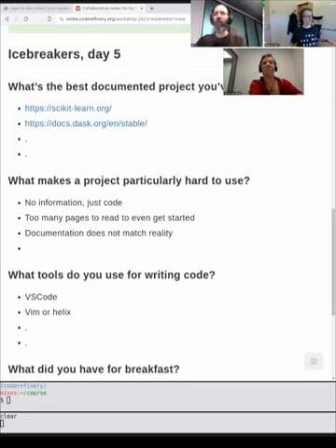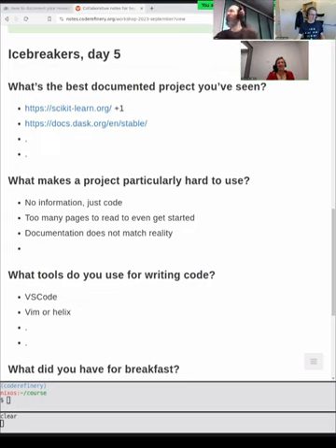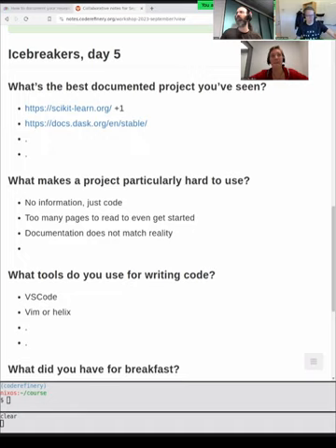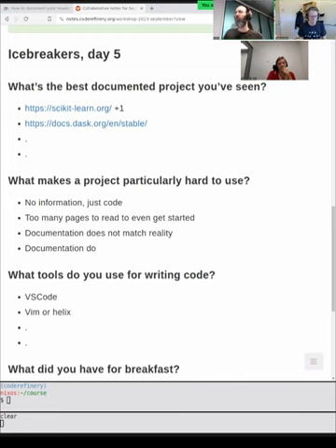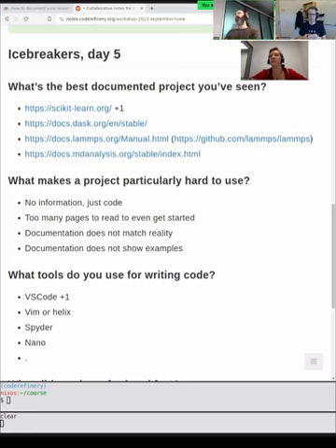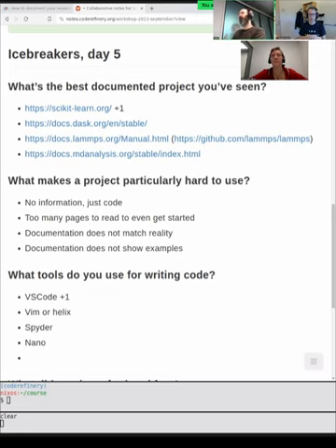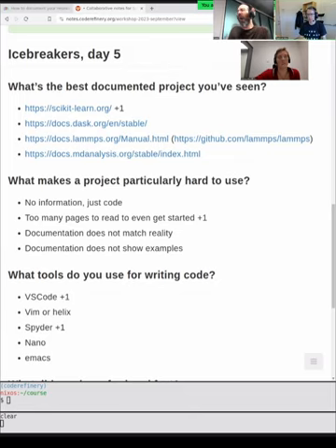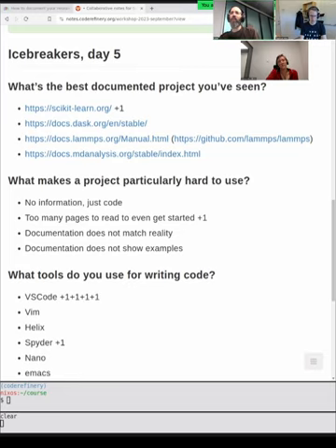5.1 Day 5 icebreakers - CodeRefinery 2023 Sep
The random icebreaking discussion for day 5.